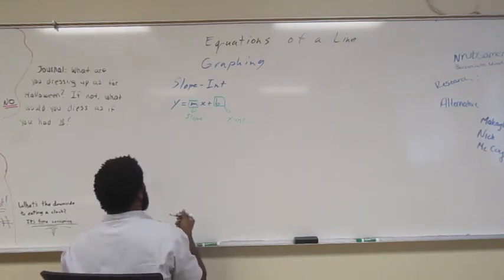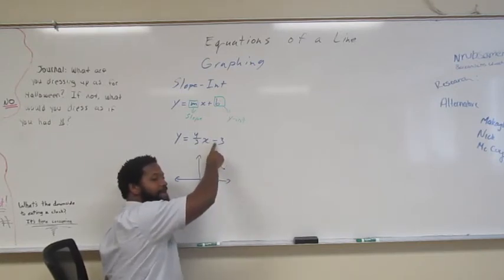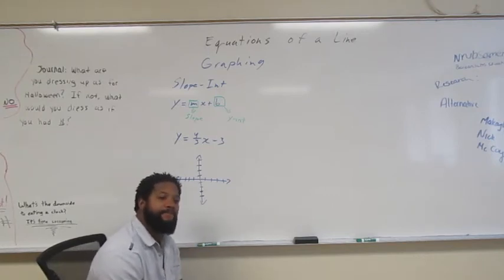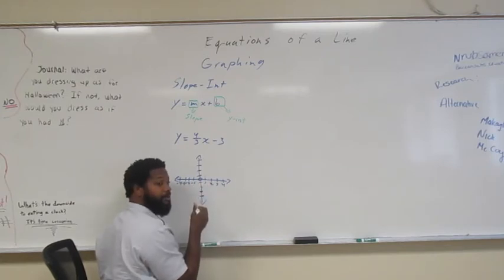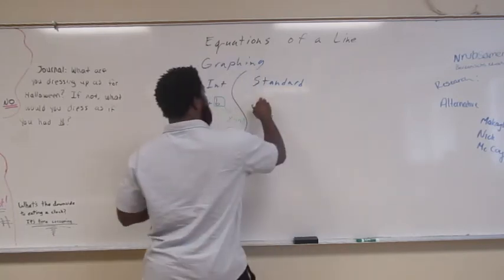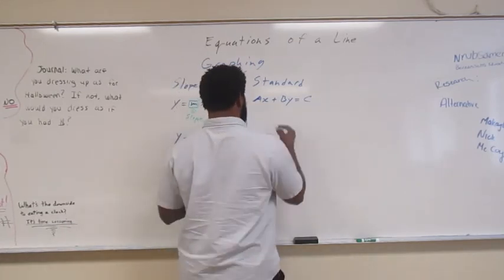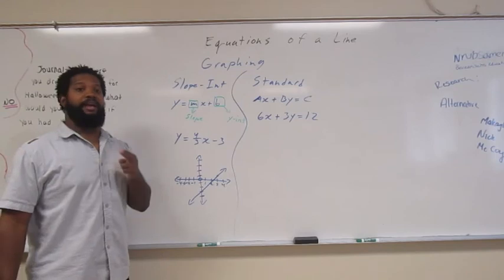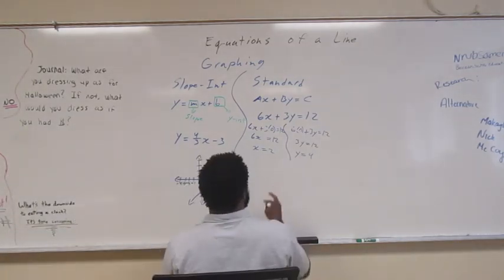Algebra II: Graphing Linear Equations 1